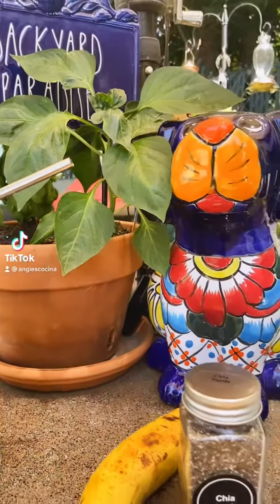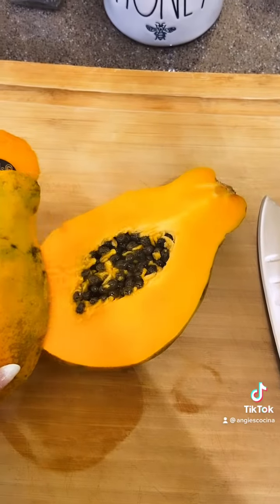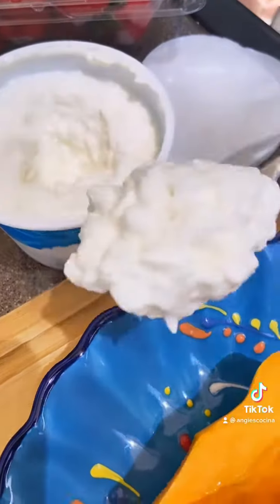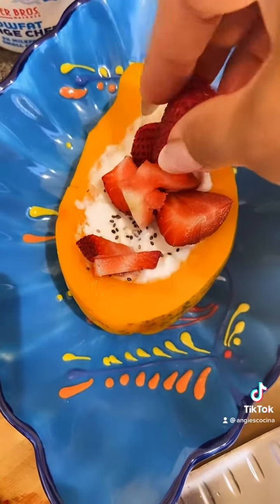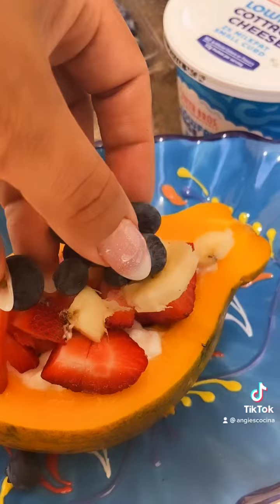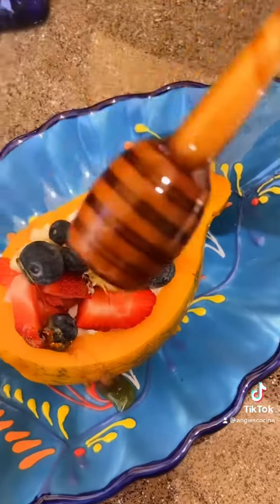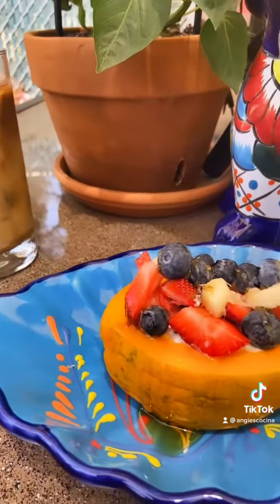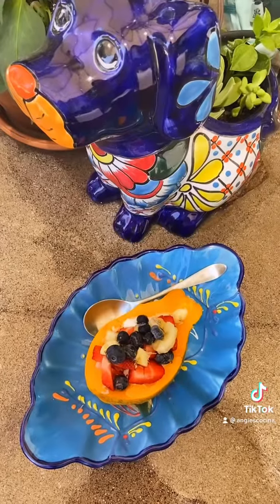How to make a Papaya Boat